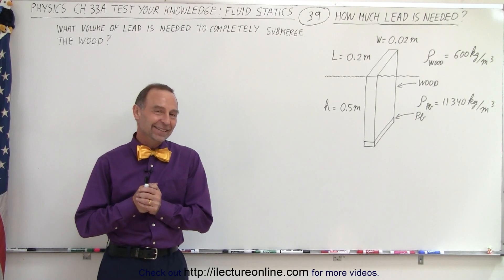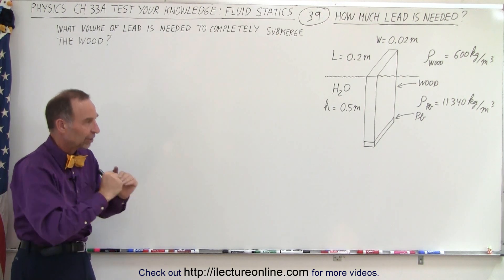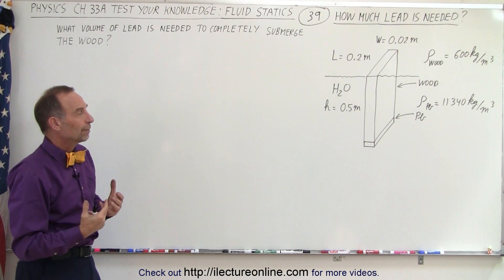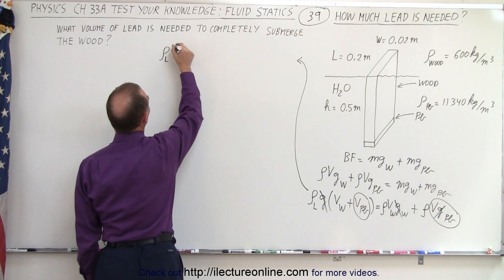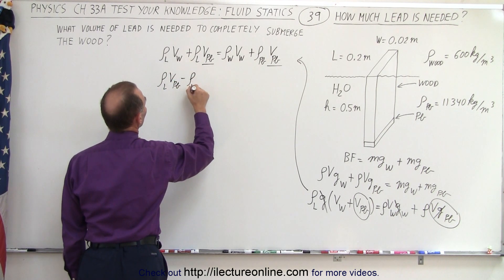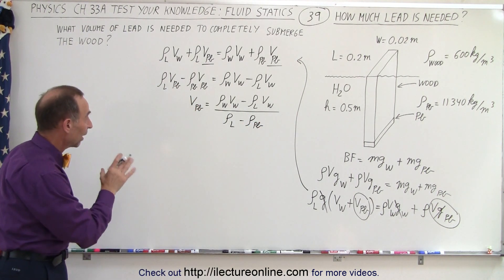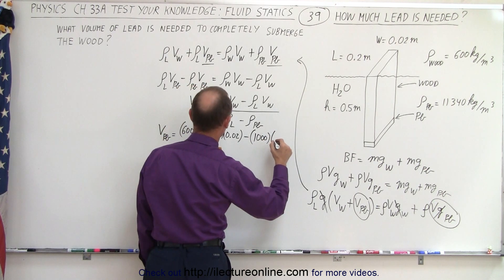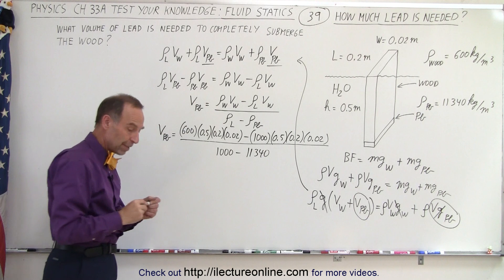Physics - Ch 33A Test Your Knowledge: Fluid Statics (39 of 42) How Much Lead is Needed?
I will find the volume, V=?, of lead needed to completely submerge the wood of dimensions 0.5x0.02x0.2 meters (height x width x length).